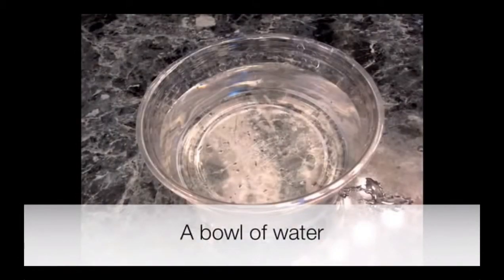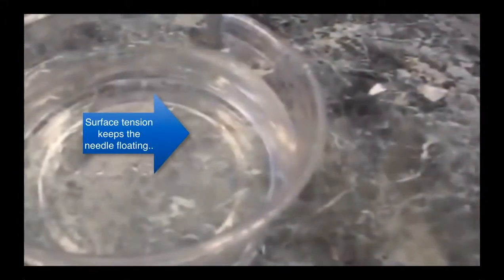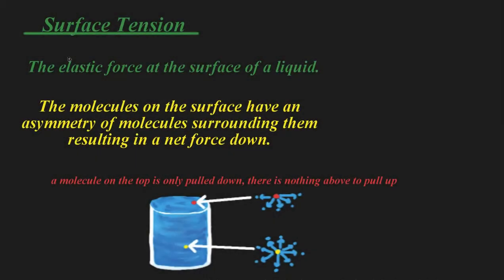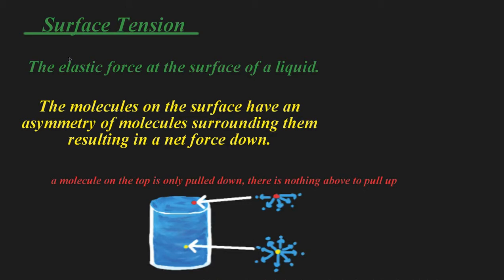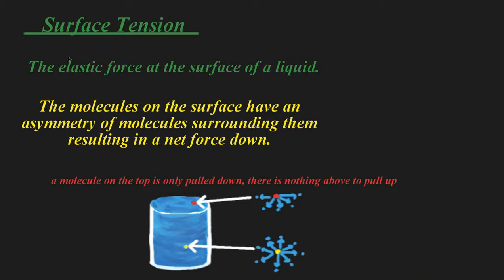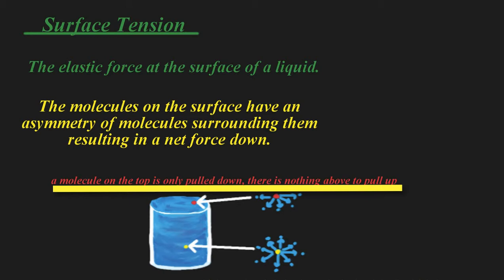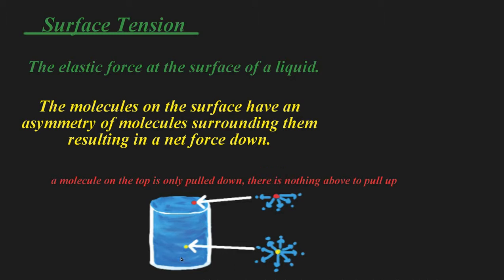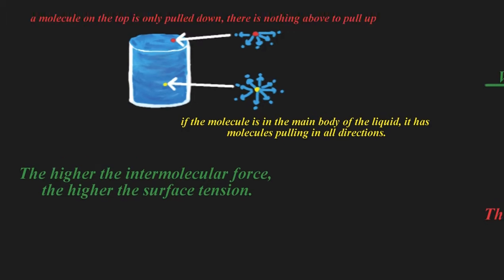[Chemistry] [Chemistry II]-Intermolecular Forces-Viscosity-Concept Video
[Chemistry] [Chemistry II] - 28 - Intermolecular Forces - Viscosity Concept